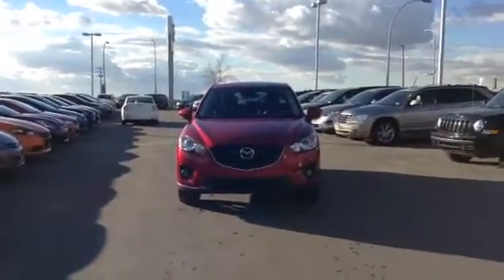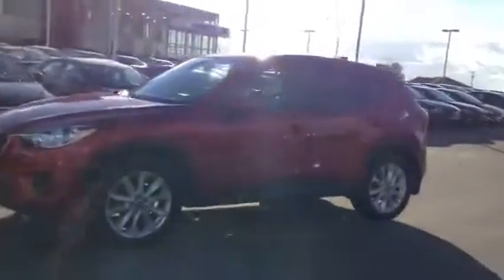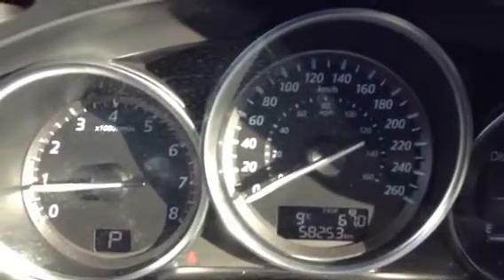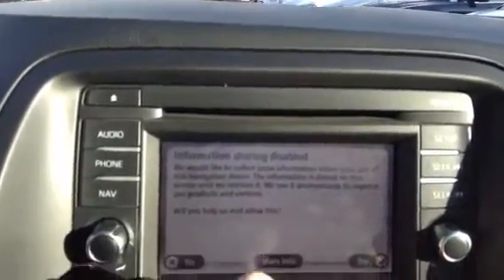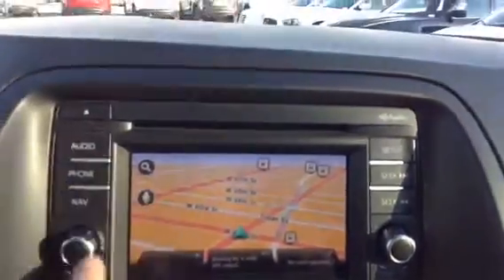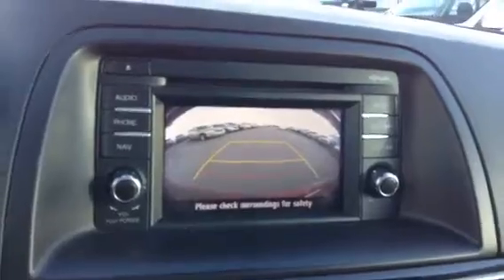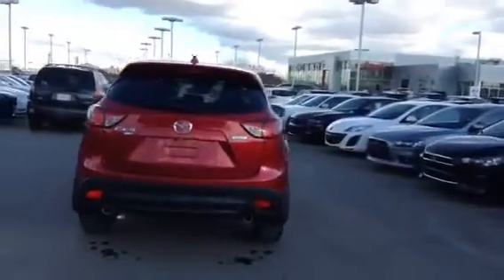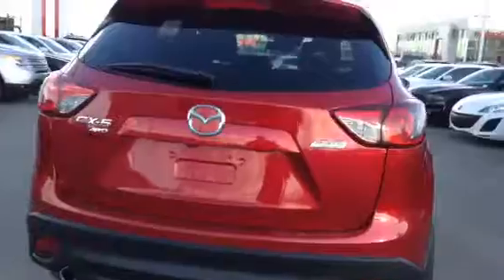2014 Mazda CX-5 GT Tech